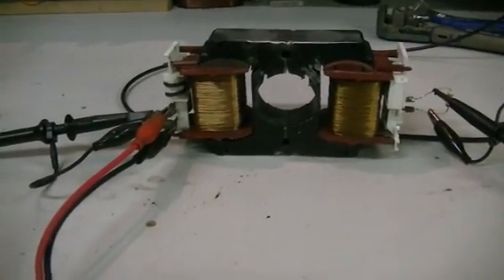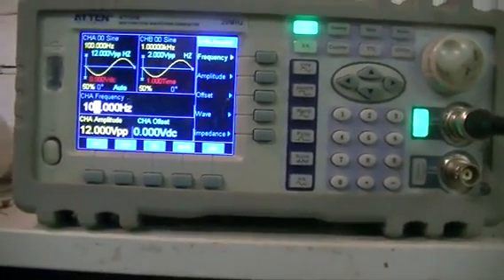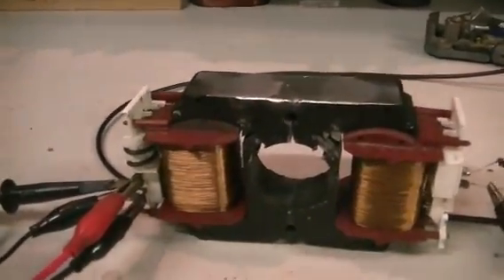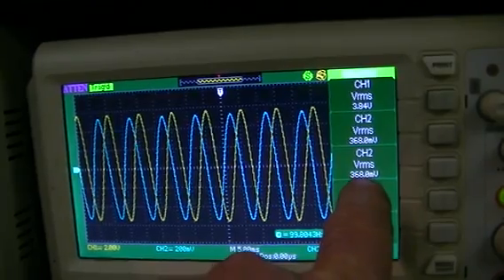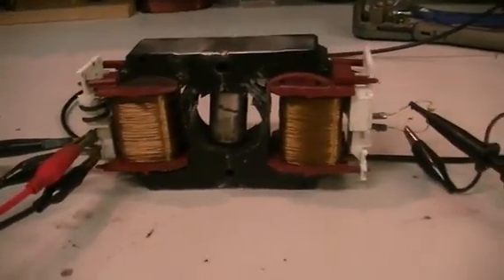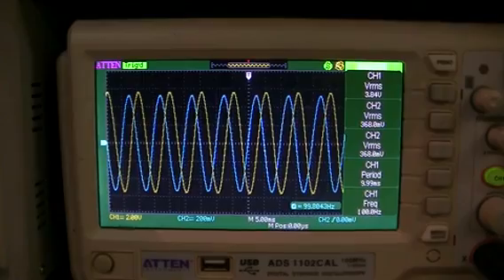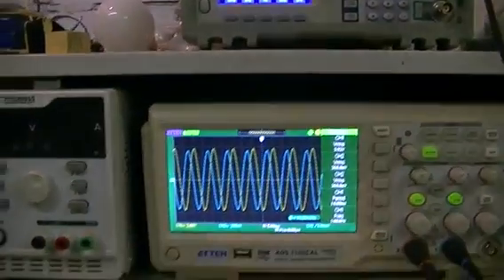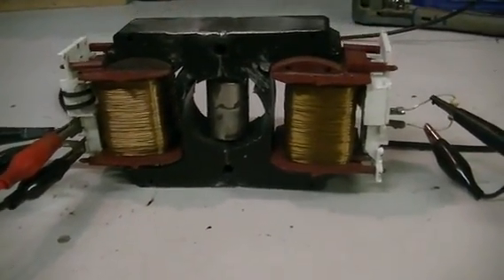Magnetic Power Amplification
Just another odd discovery.
I would have thought that the powerful PM would have biased the magnetic field being produced by the primary coil,as the P/in is very small. I also thought that the core would be saturated,and the P/out from the secondary would have dropped to almost nothing. But it seems that the opposite happened in both cases.